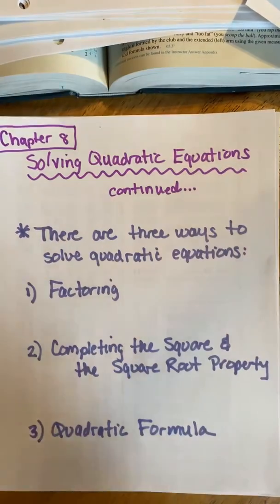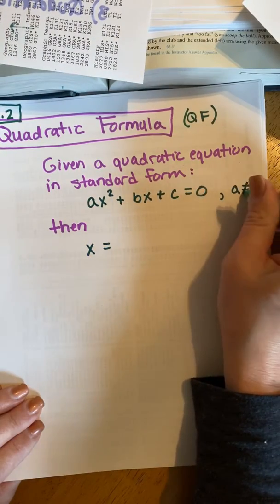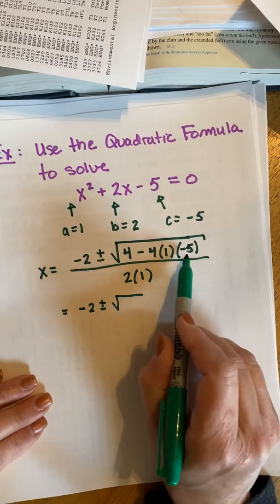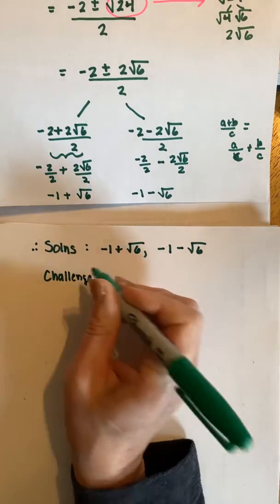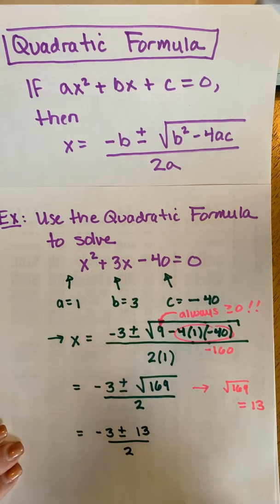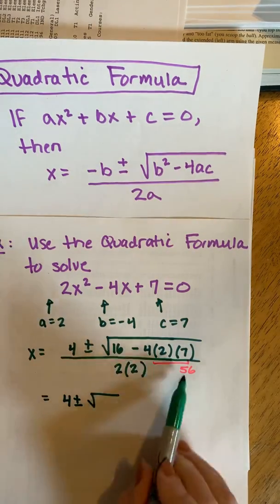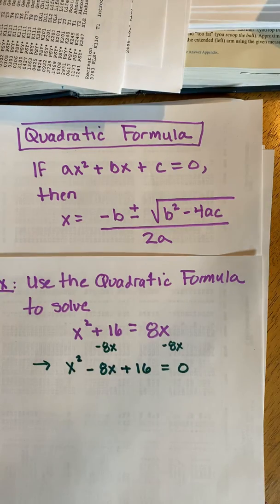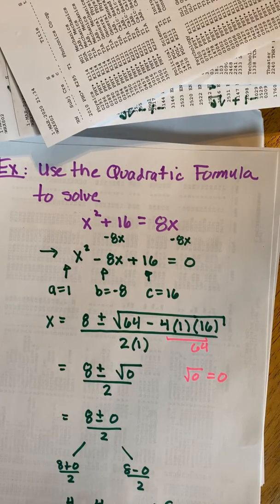MAT 137 - 8.2 Part 1